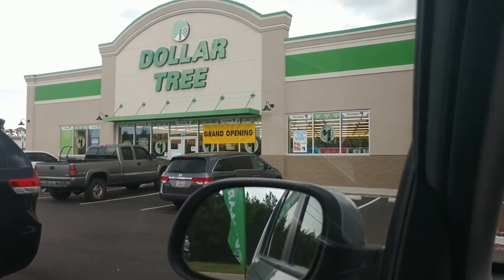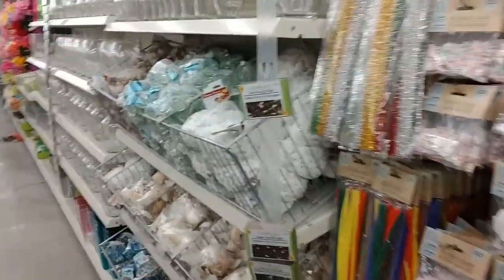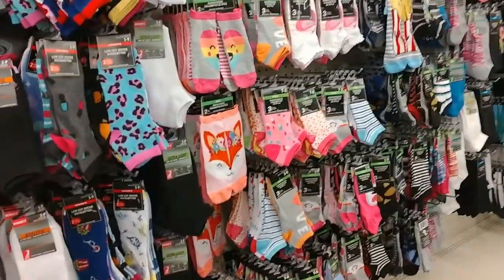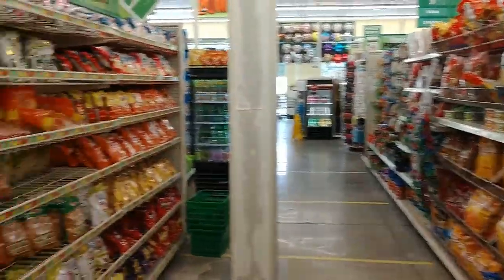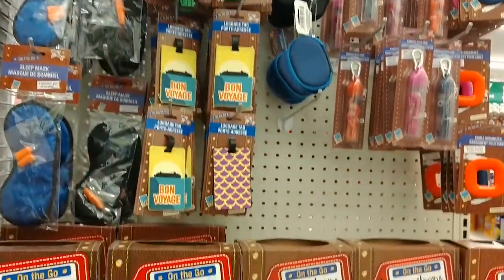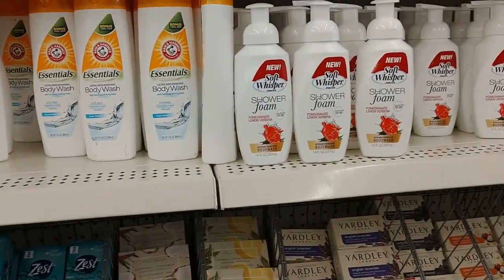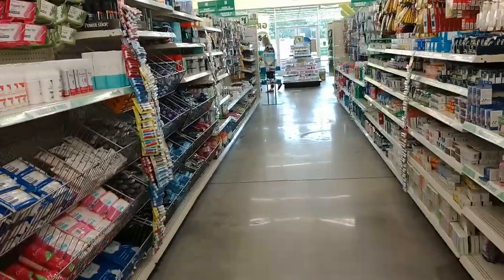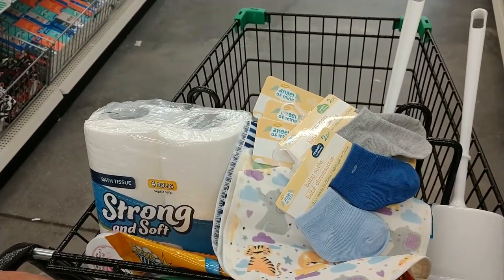Follow Me Around Dollar Tree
ABOUT ME...
I am a southern lady in her late 40's living life and just trying to share the things
that I love.  On my channel you will see everything from Thrift Hauls, Grocery Hauls, Crafts, Vlogs, Ebay Stuff, Etc. I love to share it all so please subscribe and become a internet neighbor of mine! Let's enjoy this Thriftastic channel together!

My Ebay Store

There's No Drama For This Thrifty Mama:

I do monitor all my videos closely so if you are rude, vulgar or your comments have no

purpose to this video you may be blocked or deleted.